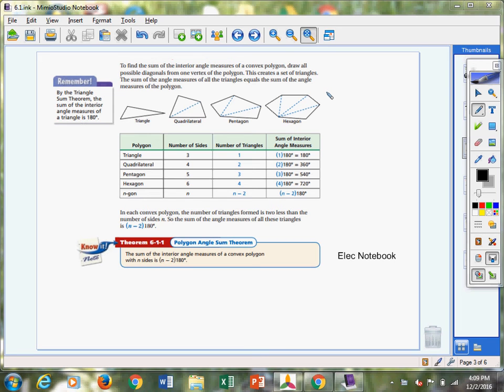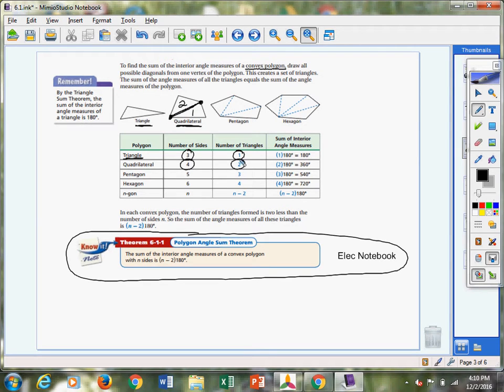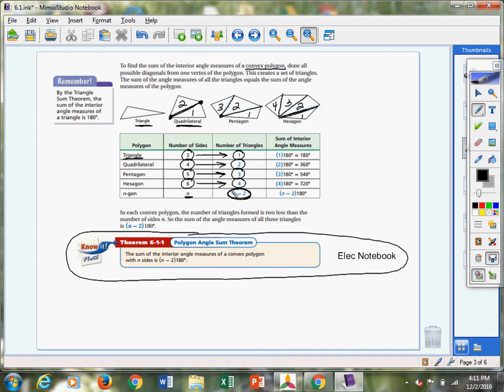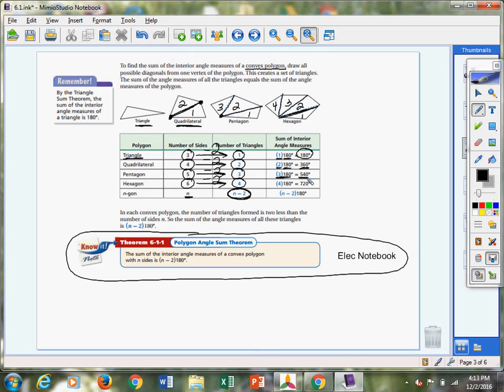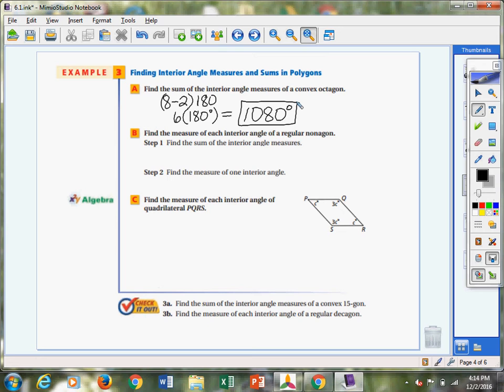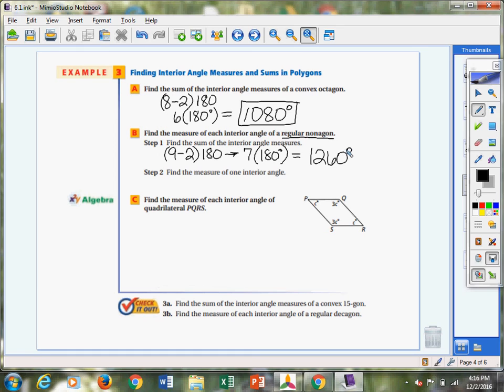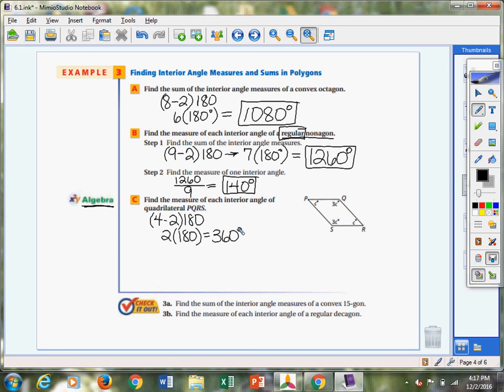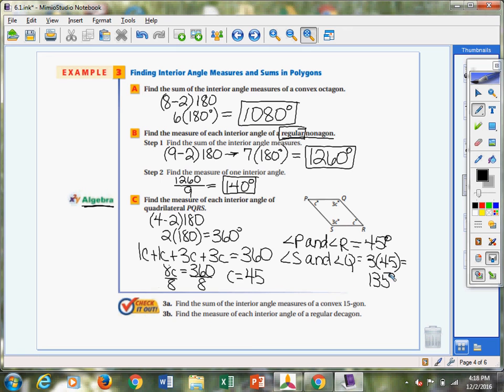6.1 Example 3 Polygon Angle Sum Theorem